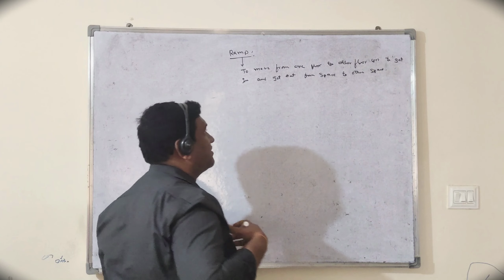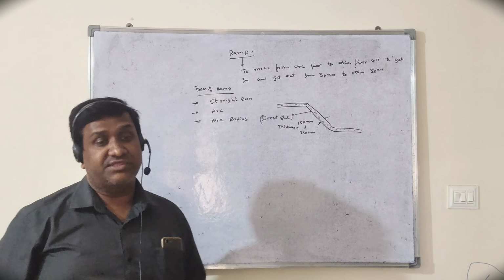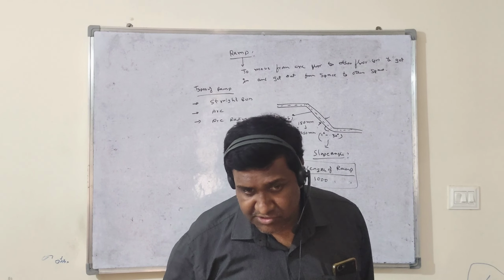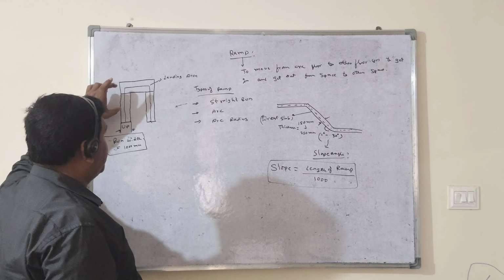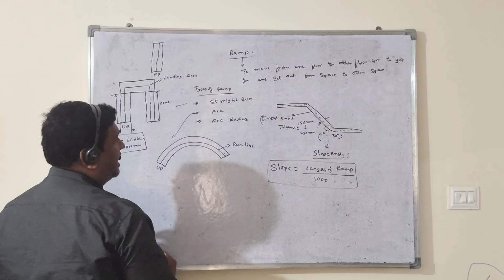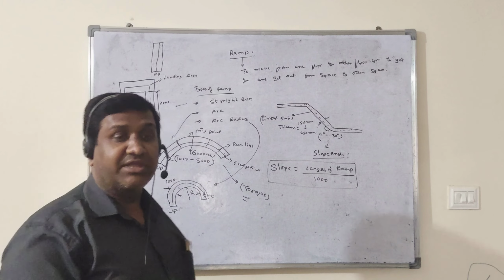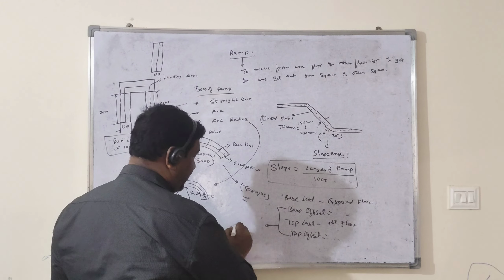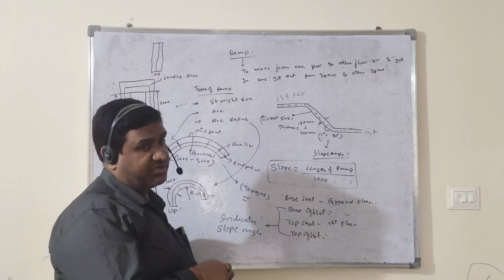Ramp creating in Revit .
Ramp creating